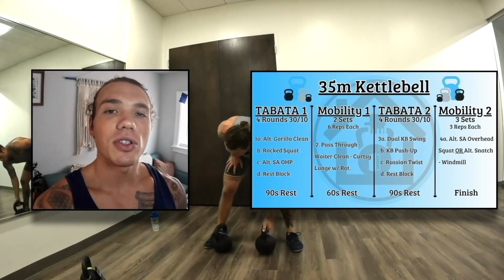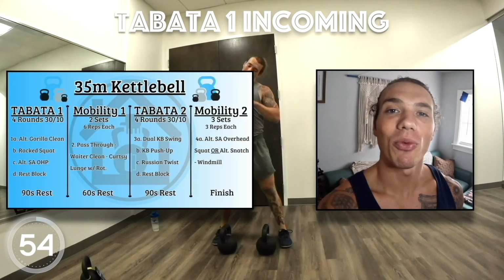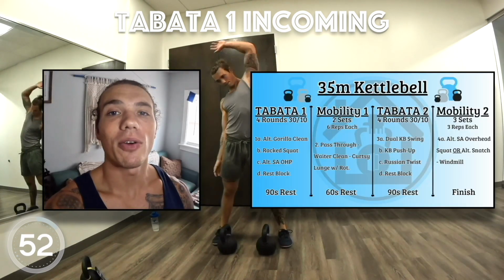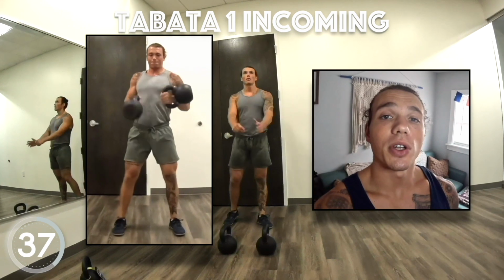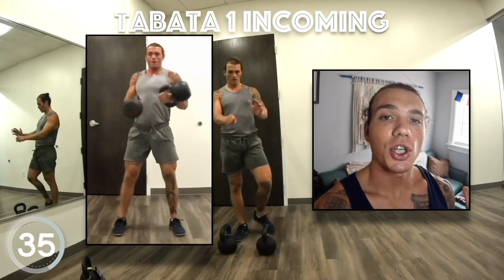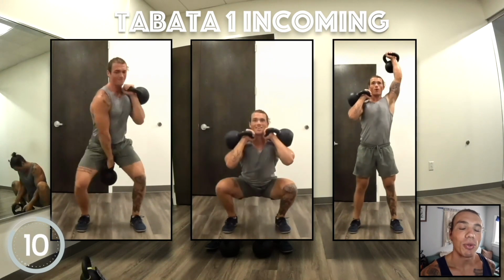Brutal 35 Minute Kettlebell TABATA (Mobility : Strength : Fat Burn)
What's up, Workout people! hard one on the books today. You'll need one pair of kettlebells (I used a set of 45lbs). We will have 4 segments, 2 TABATA periods, and 2 with a focus on stability/mobility. We will have instructional videos and options for movement along the way, so no worries if we are unfamiliar with some exercises. Grab your waters, grab those bells, and let's get after it.

If you are interested in online training reach out or following along on socials: homeremedyfitnessllc with TikTok & IG.

0:03 - 1:30 Workout Thoughts
1:31 - 2:22 TABATA Intro
2:22 Begin Workout (TABATA 1)
12:56 Begin Passthrough/Curtsy
17:27 Begin TABATA 2
28:58 Begin Overhead Squat/Windmill